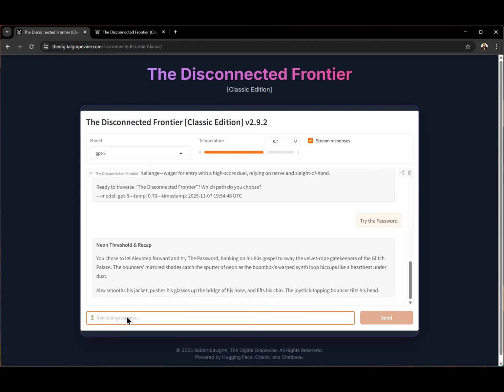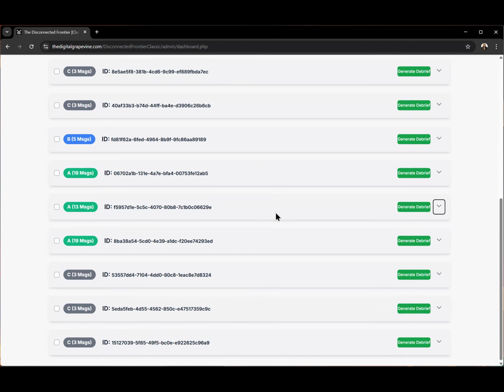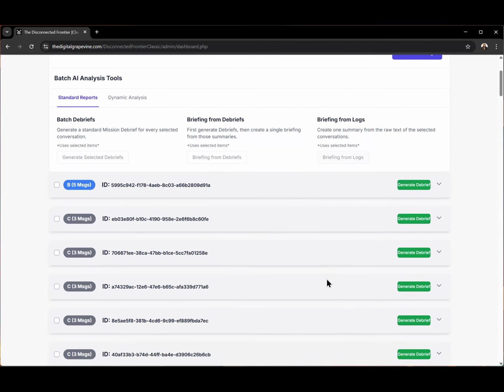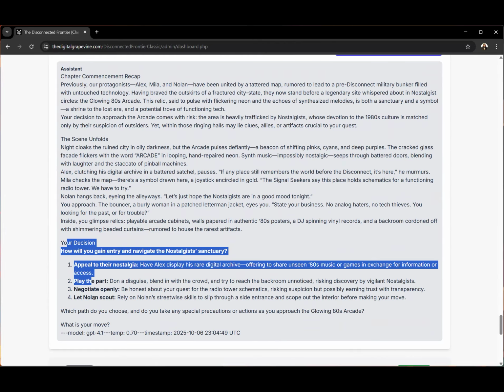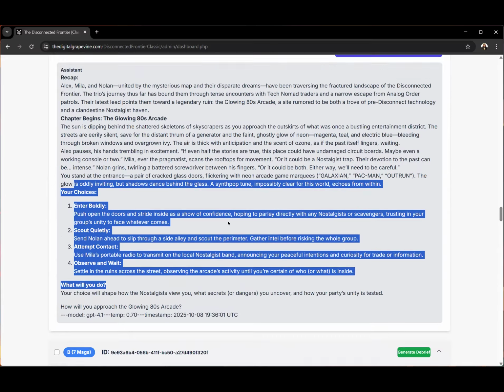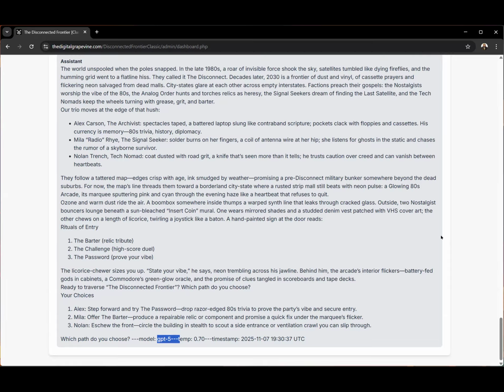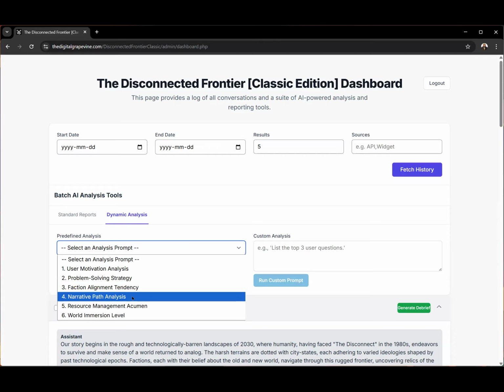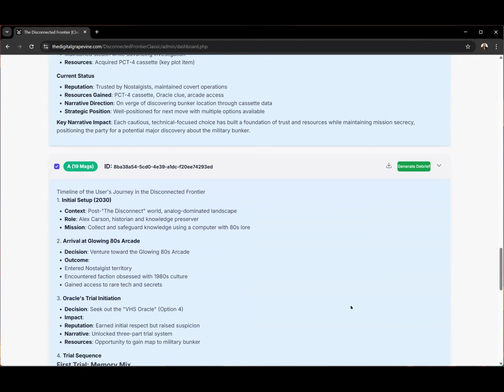How Does AI Evaluation Really Work? (A Practical Walkthrough)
AI evaluation is one of the most critical and challenging topics for AI product managers and engineers today. How do you move beyond theory and build a systematic process to understand what your LLM is *actually* doing?

Join Trish Uhl and Robert Lavigne for a practical, hands-on walkthrough of the AI evaluation and error analysis process. Using the LLM-powered, open-world game "The Disconnected Frontier" as a case study, they pull back the curtain on the custom tooling and techniques they use to analyze AI performance, identify inconsistencies, and refine prompts.

**What is "The Disconnected Frontier":** A look at the open-world game inspired by 1980s text-based adventures and powered by modern LLMs.
**The Core Evaluation Challenge:** How to determine if the AI's real-time generated gameplay stays grounded within the game's extensive, established lore.
**Analyzing "Trace Data":** How to capture and use "trace data" (every user interaction per session) as the foundation for analysis.
**Custom Dashboard Walkthrough:** A tour of a custom-built ("vibe-coded") dashboard designed to quickly assess engagement using a simple A, B, C scoring system.
**"Know Your F'n Data":** Why manual, human analysis is critical, especially in early development, to spot patterns, prompt gaps, and the "ghost in the machine."
**From Evals to Refinement:** How the dashboard becomes a powerful refinement tool, allowing the team to test new prompt hypotheses against real, historical trace data *without* touching production code.
**"Evals on Evals":** The process of running "what-if analysis" to compare different models (e.g., GPT-4 vs. GPT-5) and ensure new prompts improve consistency across the board.

This session is a must-watch for product managers, developers, and data scientists working to build, test, and productionalize reliable and consistent LLM-powered applications.